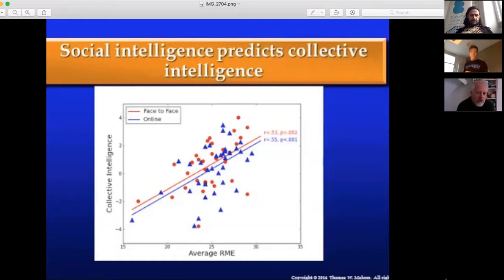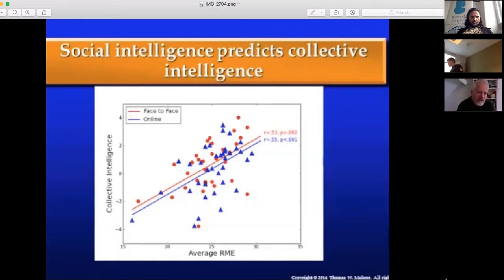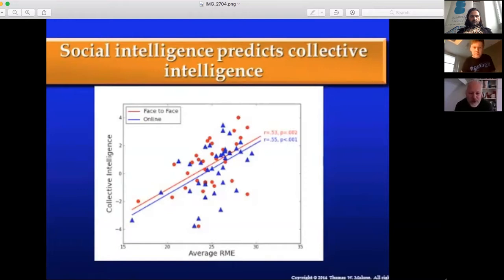Effective Distributed Teams : Hiring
A conversation about how to hire for effective distributed teams.